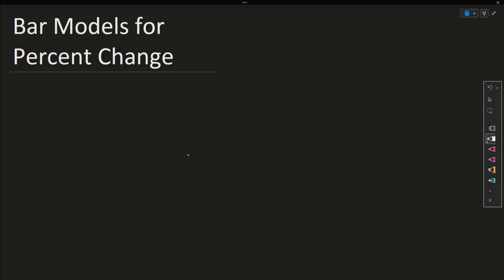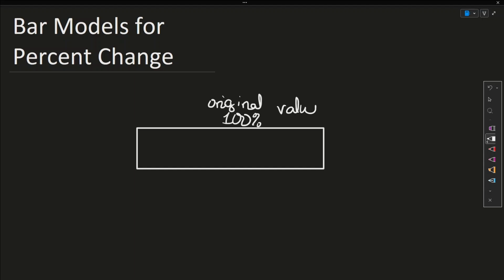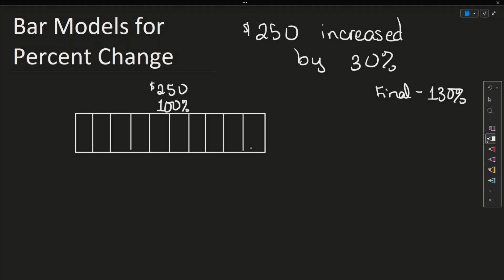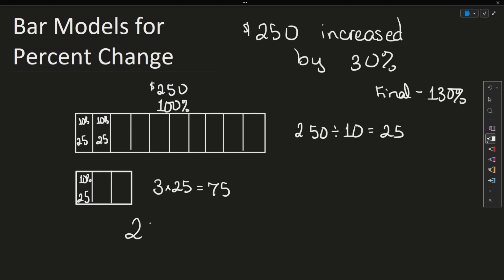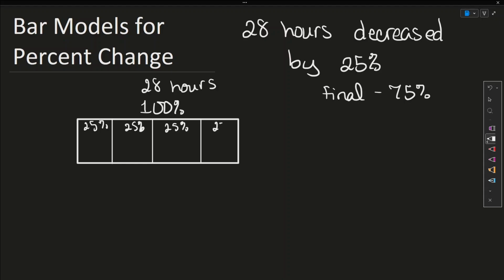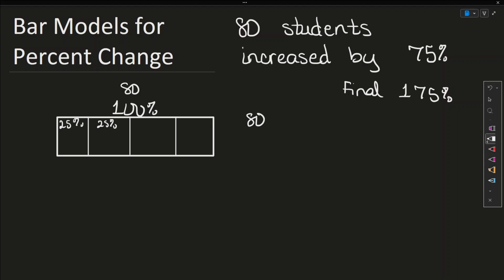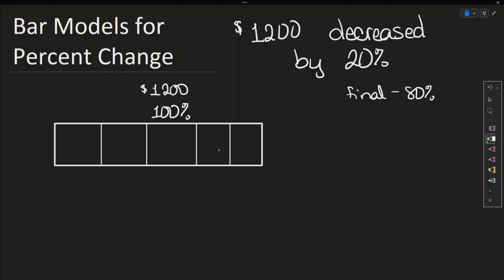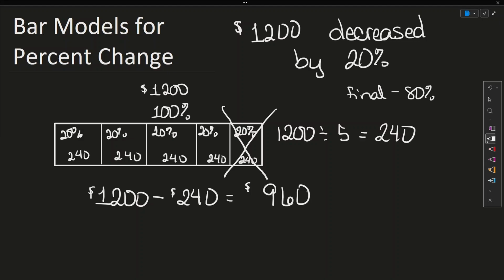Bar Models for Percent Change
In this video, we model percent increase and percent decrease using bar models. We break the original value into useful percent pieces, then add boxes for increases or cross out boxes for decreases. Examples include money, hours, students, and price decreases.